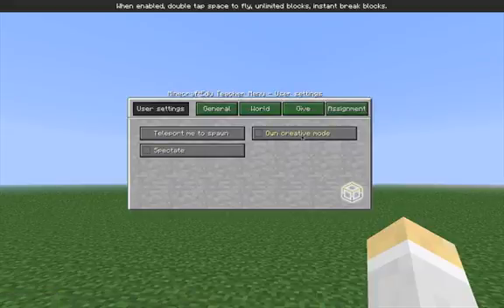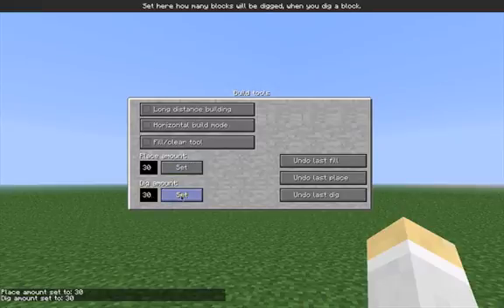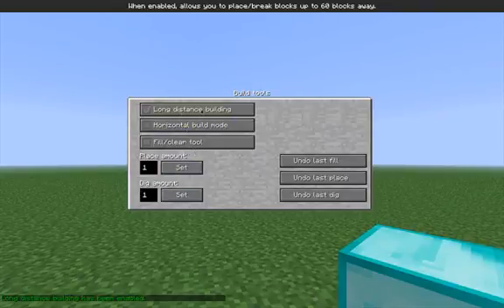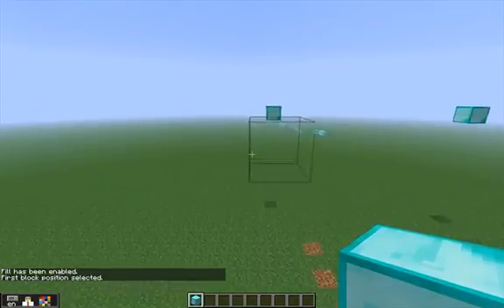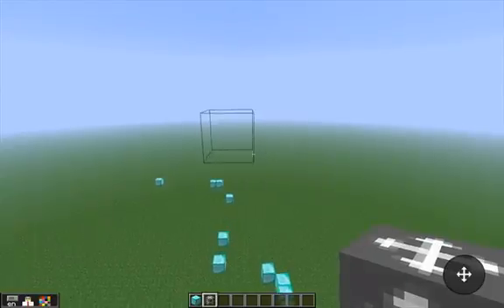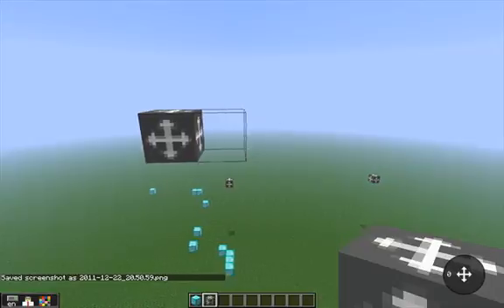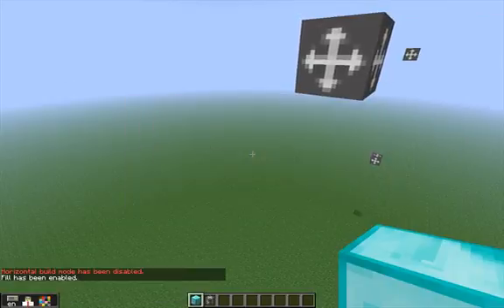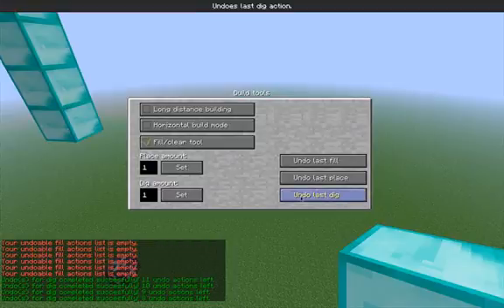MinecraftEdu Tutorial 7 - 0.975 New Features!!!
This tutorial will show you the new whizz bang features the developers have added into the 0.975 release of MinecraftEdu. Access the new build menu by pressing the 'b' button. Enjoy, I know I will.